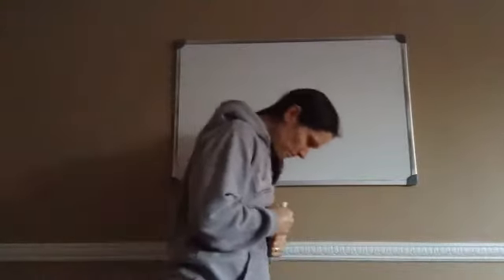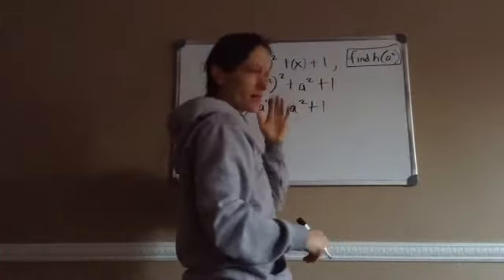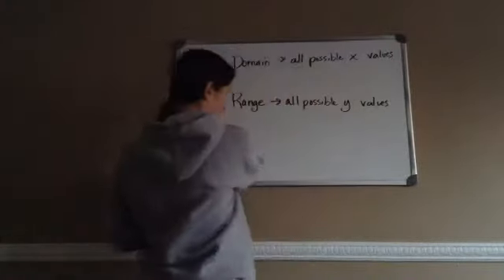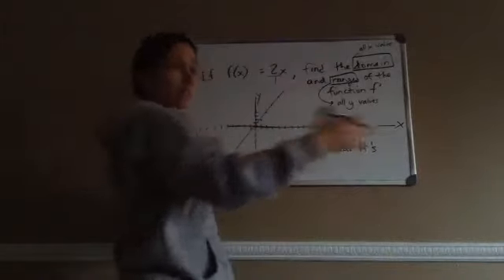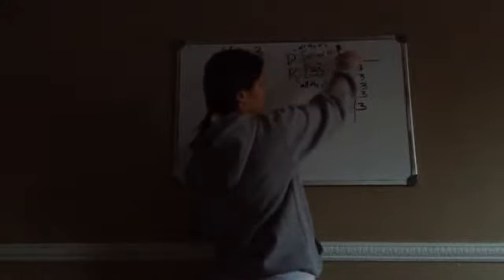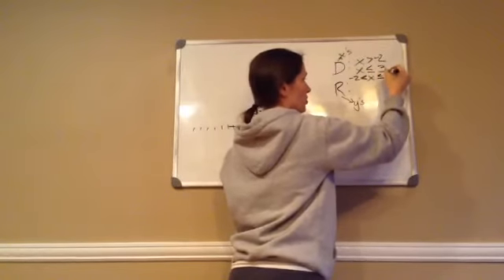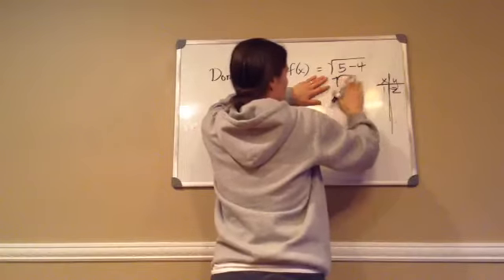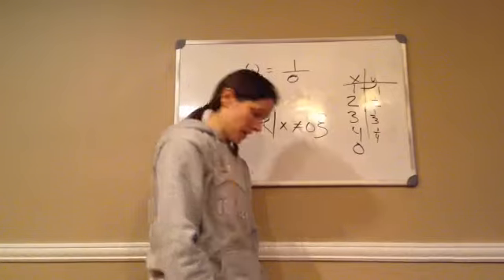Saxon Math Algebra 1 - Lesson 82 - Evaluating Functions + Domain and Range